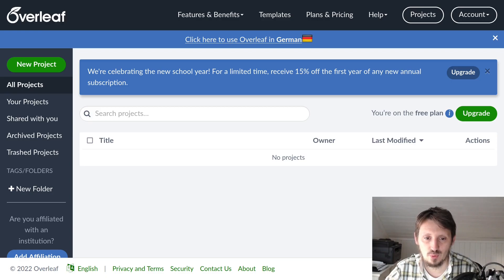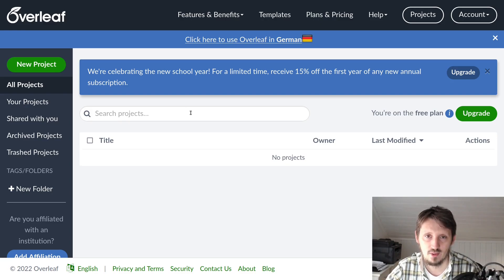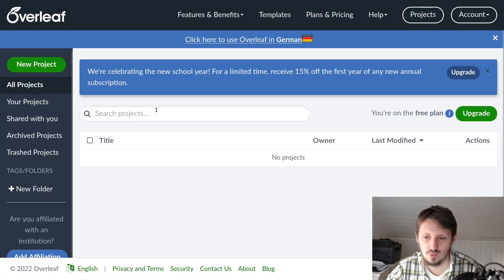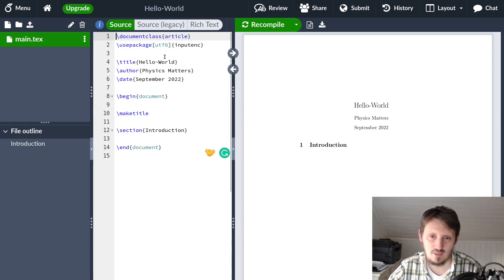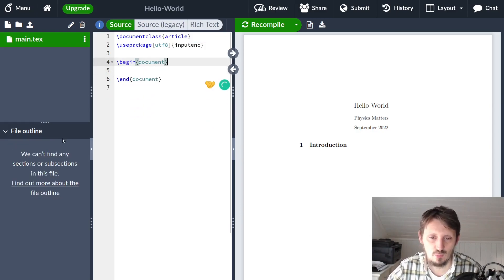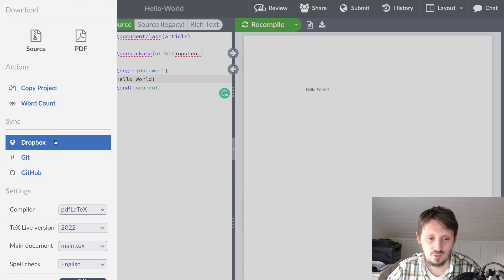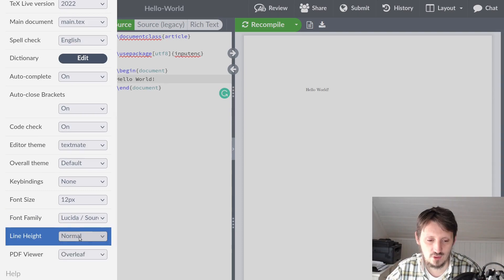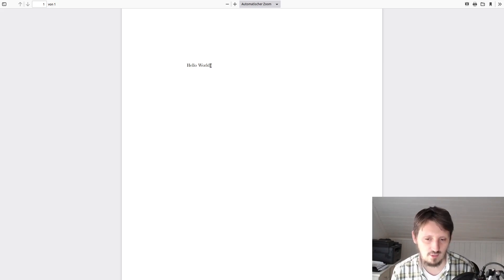Overleaf Tutorial 1: Free Online LaTeX Editor (Introduction)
In this video, I am explaining the fundamental basics of the online LaTeX Editor Overleaf.